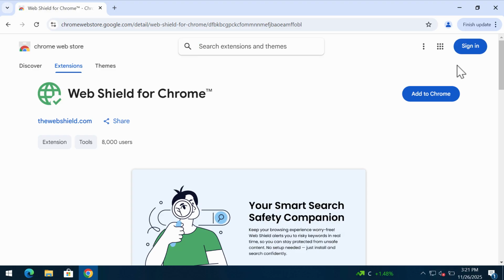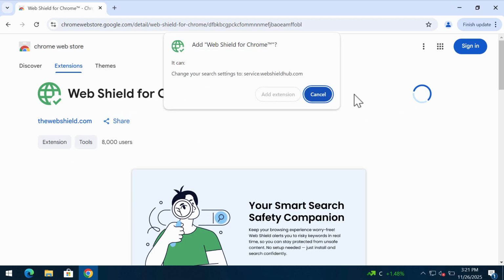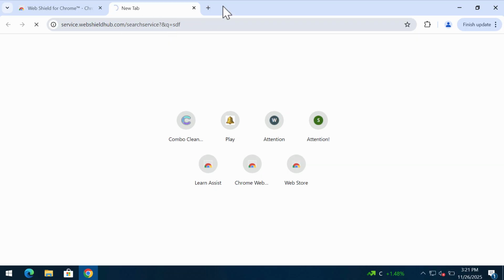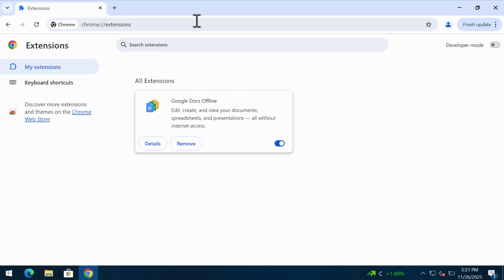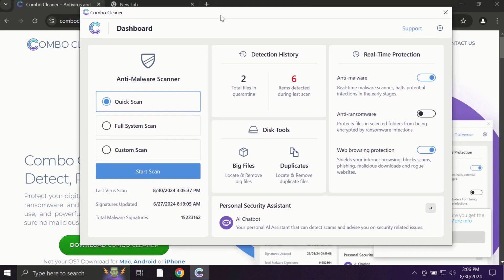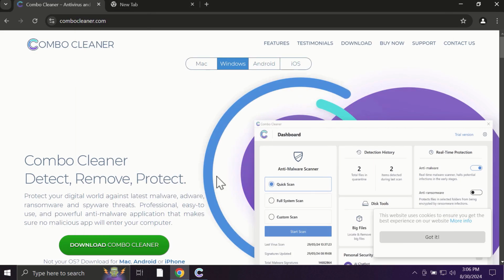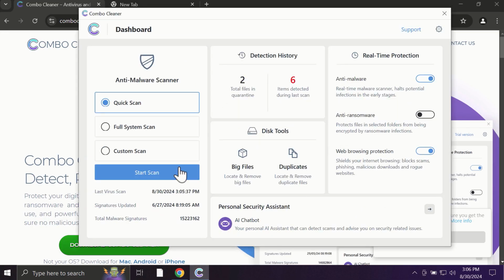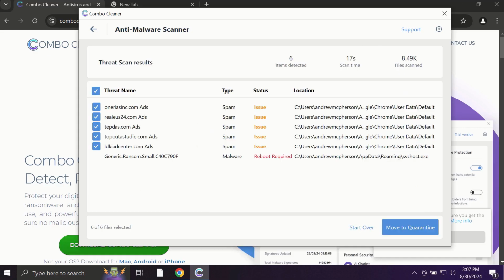Service.webshieldhub.com (Web Shield for Chrome) hijacker removal tutorial.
Service.webshieldhub.com is a browser hijacker. Right now it attacks Google Chrome. It works through a special Web Shield for Chrome extension. It may change the default search engine settings without the user's approval. Don't tolerate it! Remove it with Combo Cleaner Antivirus via the official

More information about this threat can be found in this detailed guide